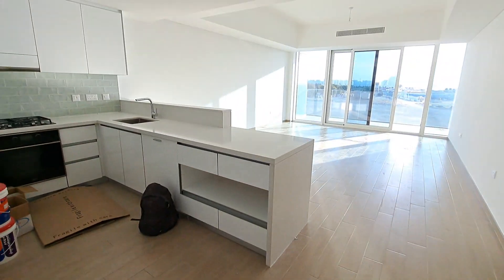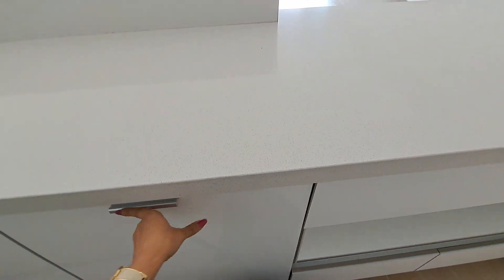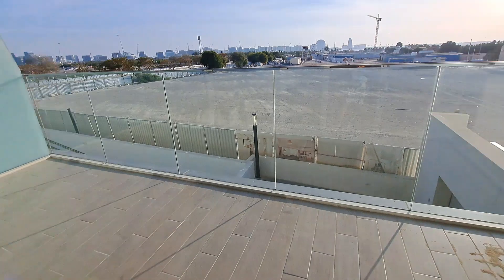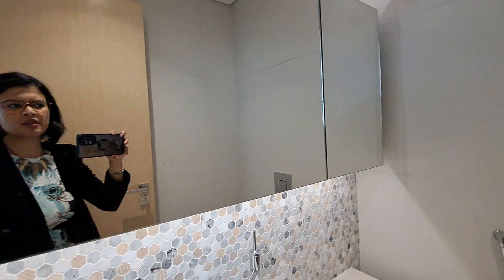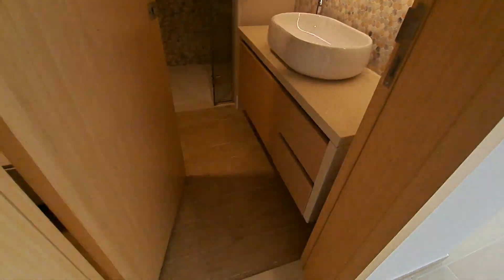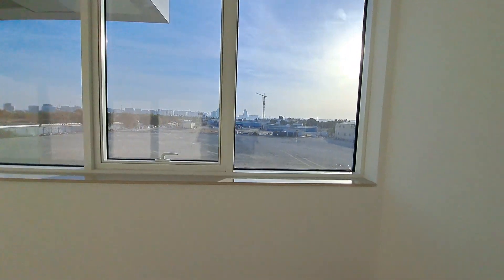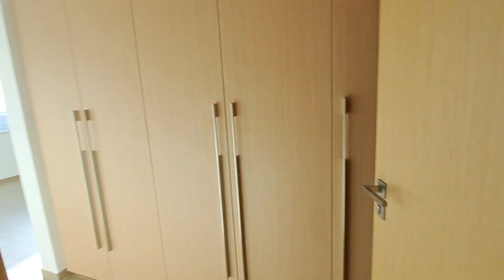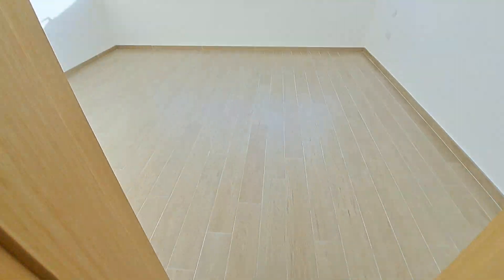Mayan 5 103 2br+maid+Laundry 150k Balcony living open plot and Partial sea view